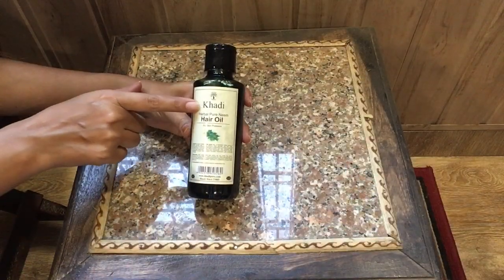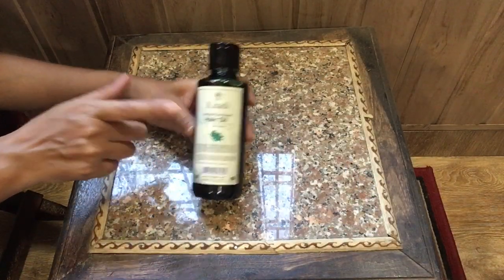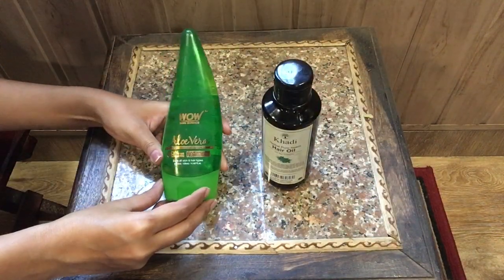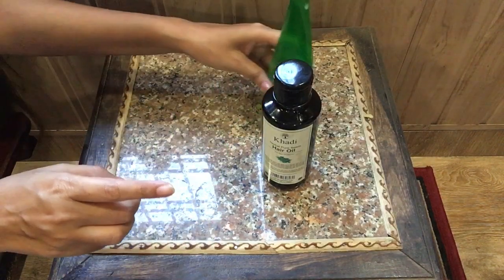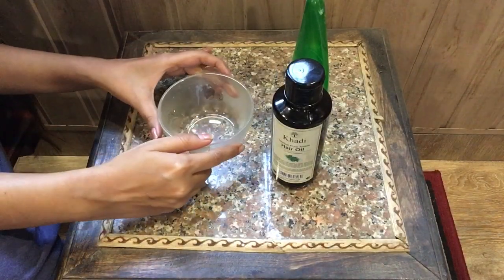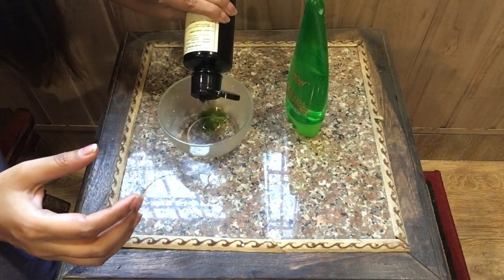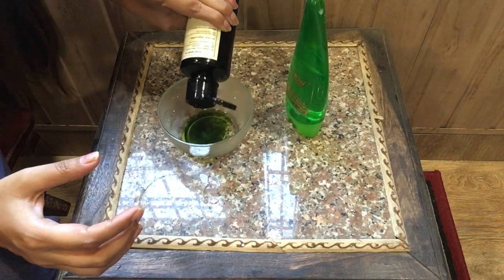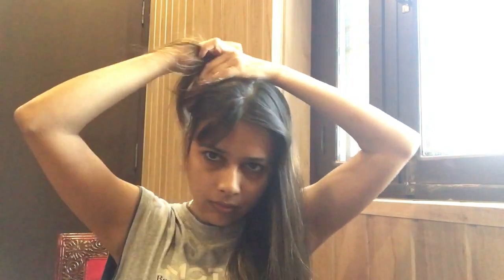I tried JAWED HABIB’s hair care For RE-bonding damage hair||Shweta Gaur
Hi
I am shweta

Copyright- plz do not use any content and photo.

Love
Shweta